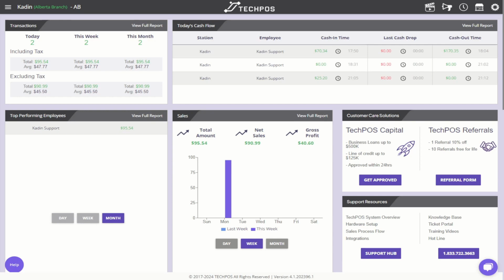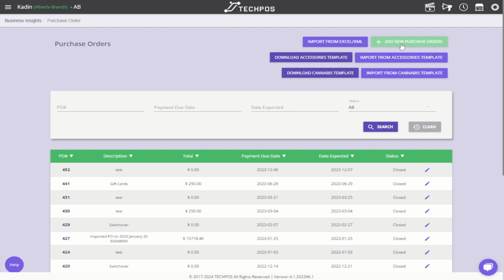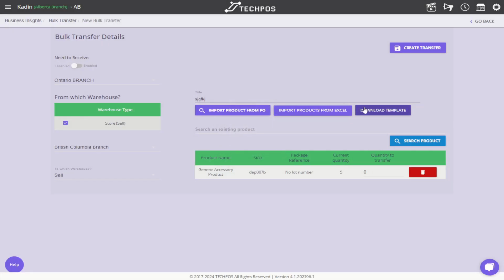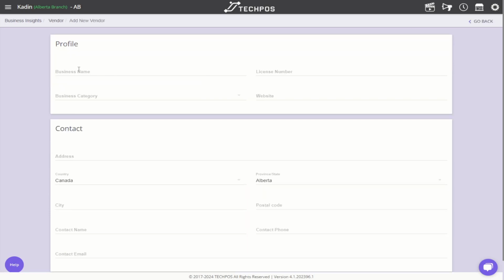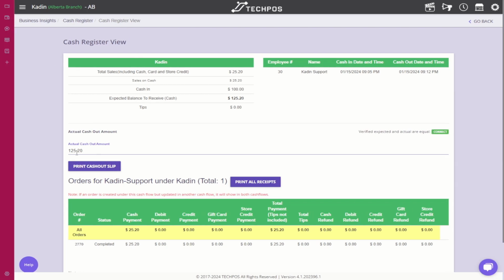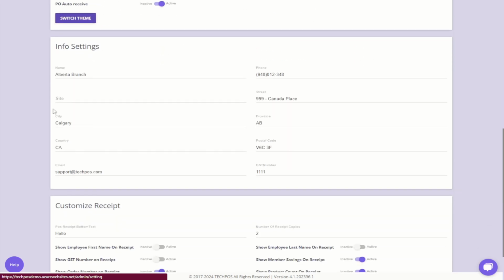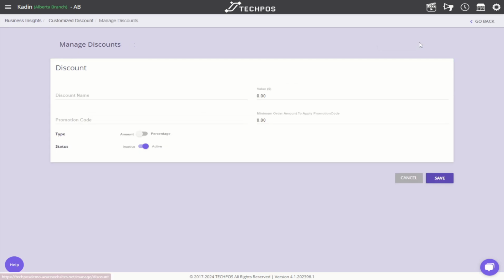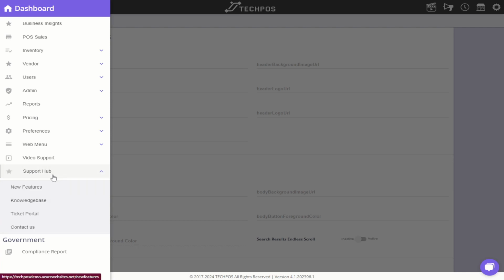TechPOS - First Nation Manager Training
TechPOS - First Nation - Cannabis Retail Manager Training" is a targeted program tailored for individuals aspiring to manage cannabis retail operations, with a particular focus on First Nation communities. This course encompasses essential topics like the cultural and historical aspects of cannabis in First Nations, legal compliance, inventory management, staff training, and customer service excellence. It prepares participants for leadership roles in cannabis dispensaries, ensuring they can provide culturally sensitive and effective management in First Nation retail environments.